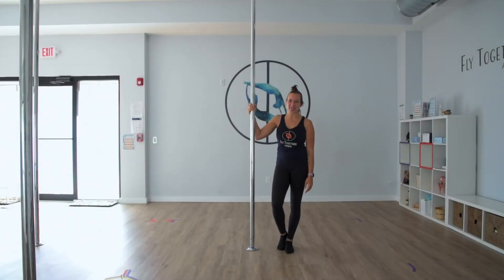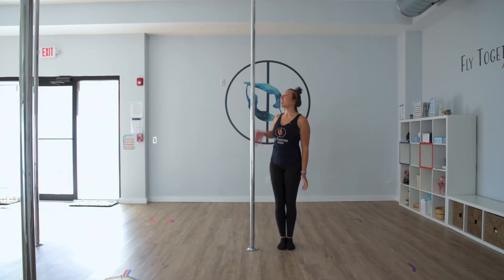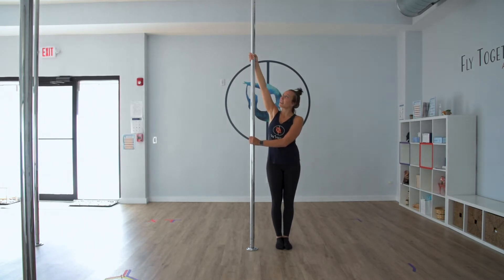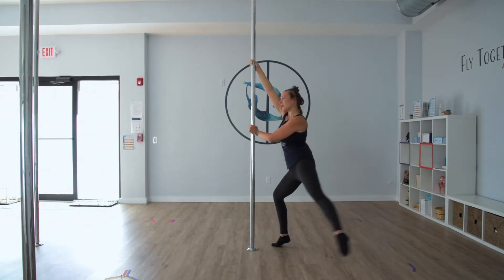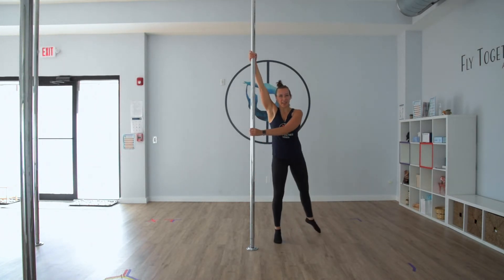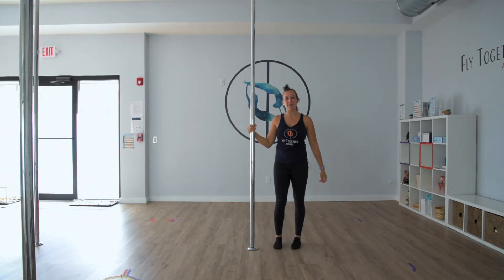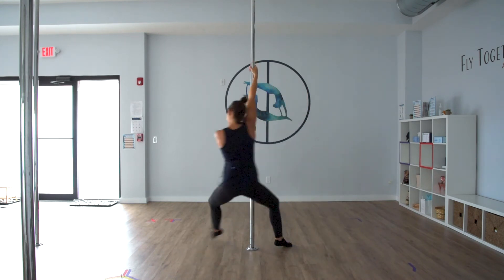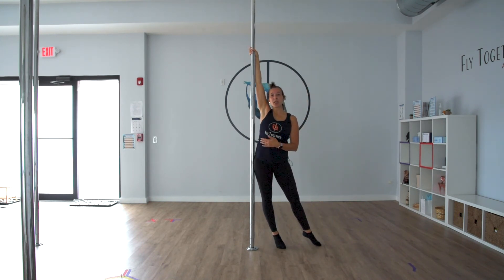Intro to Pole Milestone - Dip Spin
Welcome to Fly Together On-Demand! To learn more about us and our on-demand tutorials, head over